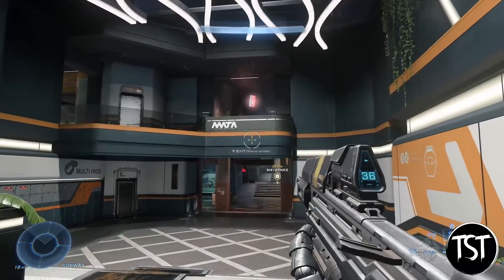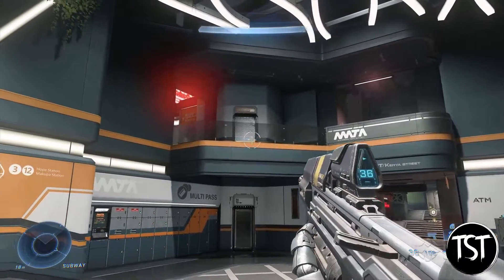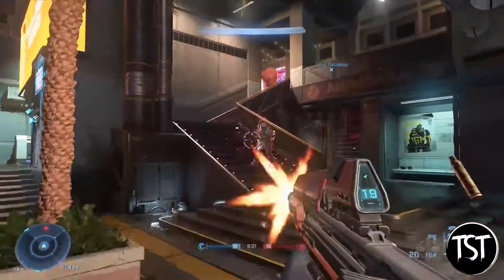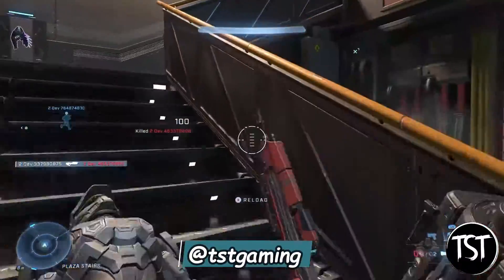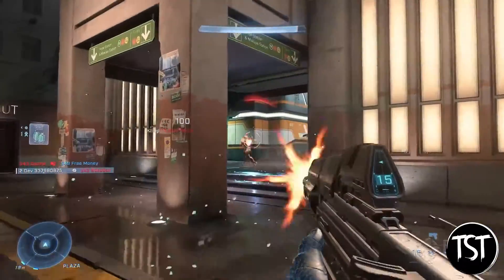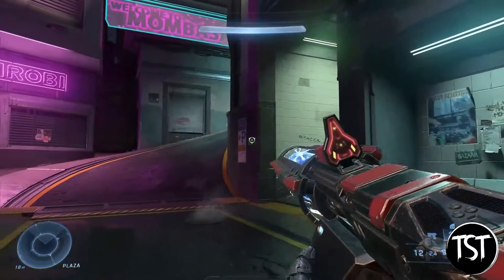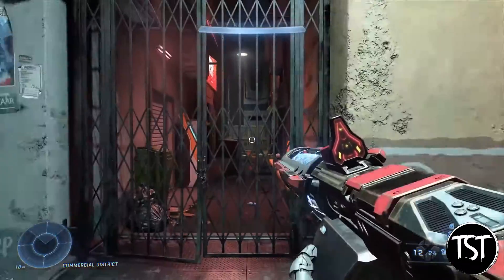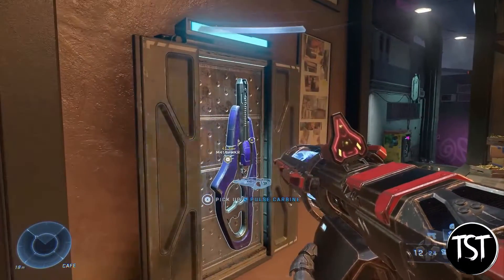Halo Infinite | New Map Revealed| Streets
Get your first look at “Streets” the newest map to join the Infinite multiplayer!

TST Gaming was formed in 2005 as a Halo 2 clan and is now a YouTube channel for keeping you updated with everything Halo!